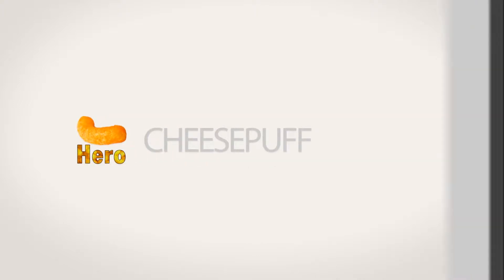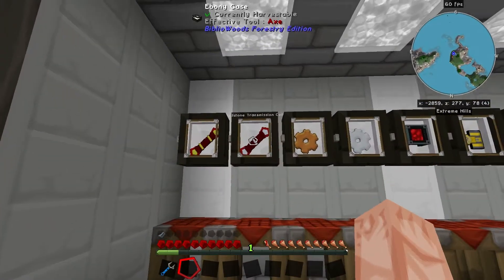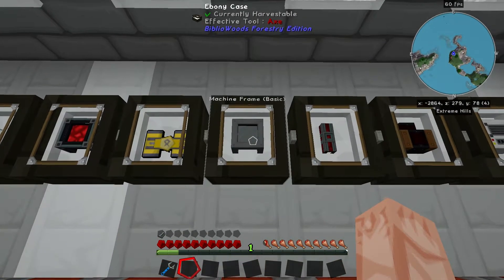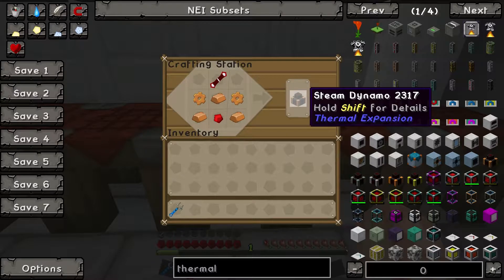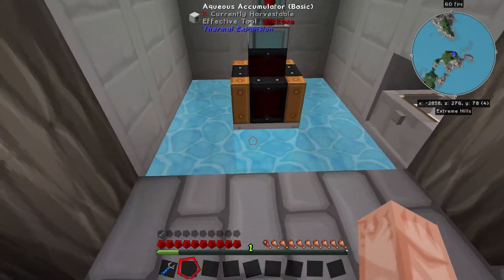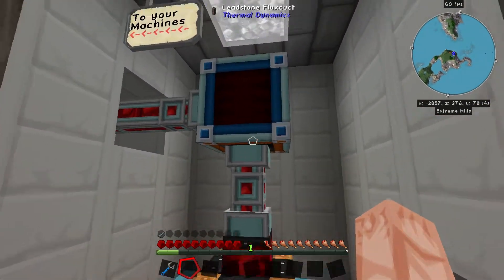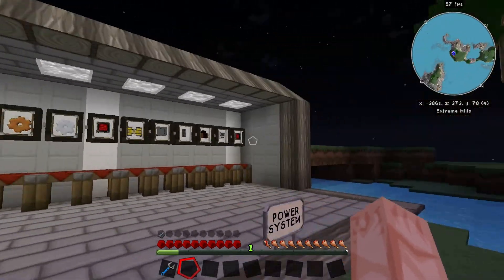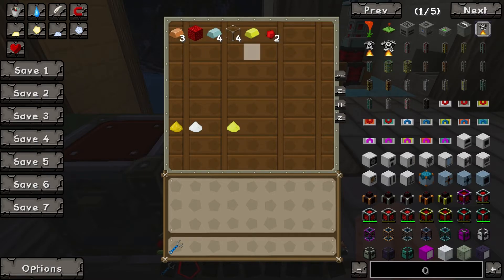Minecraft: FTB Tutorial - Basic Power Generation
Here is a good, concise tutorial on basic early-game RF power generation in Feed the Beast. This applies to many modpacks, as nearly all of them feature Thermal Expansion except for the magic-related packs. Consider this a getting started guide for FTB, as this is usually the first thing one does (after a long mining trip, that is!)

Copyright: The thumbnail uses texture elements designed by Freepik.com